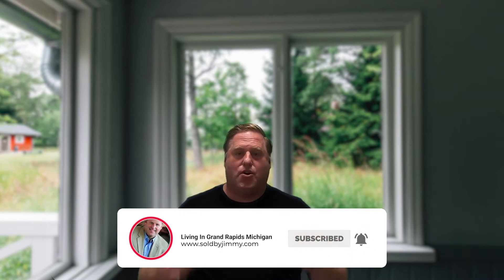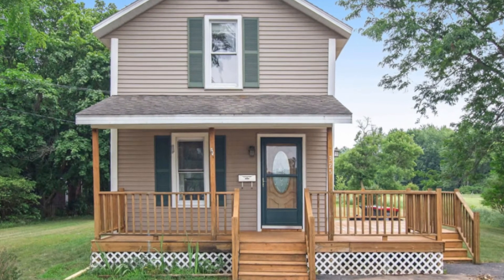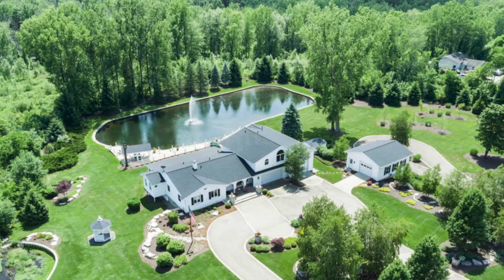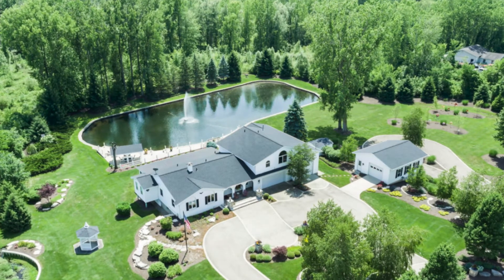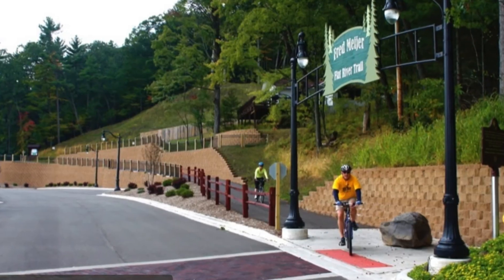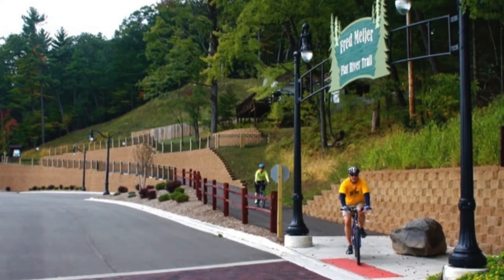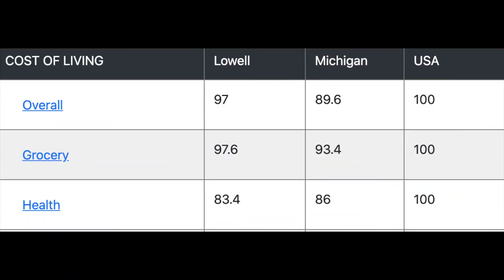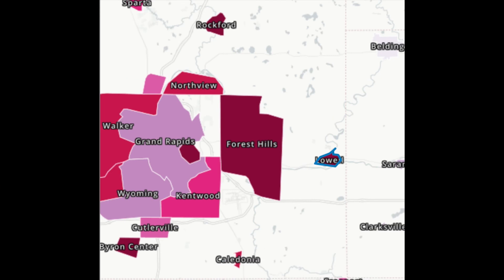Cost of Living in Lowell Michigan 2020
Cost of Living in Lowell Michigan 2020 // Are you thinking of moving to Lowell Michigan? Maybe you’re relocating to Lowell but still have unanswered questions?

In this video, we’ll share an in-depth overview of the cost of living in Lowell Michigan!

📲 We have so many people contacting us who are moving here to Grand Rapids Michigan and we ABSOLUTELY love it! Honestly, if you are moving or relocating here to Grand Rapids or West Michigan, we can make that transition so much easier on you!!